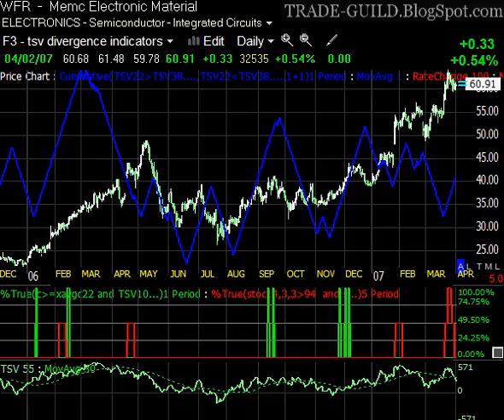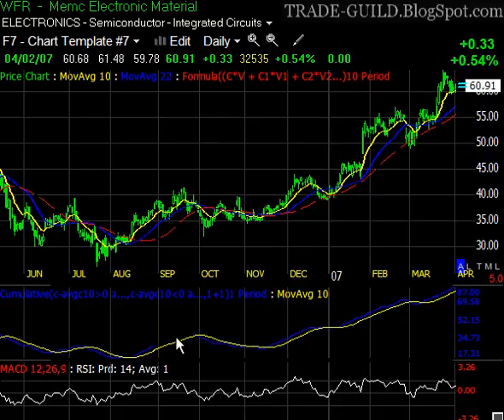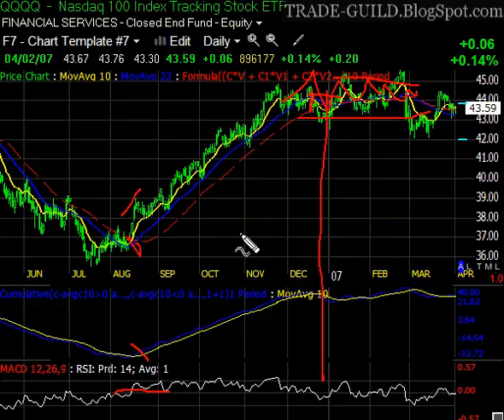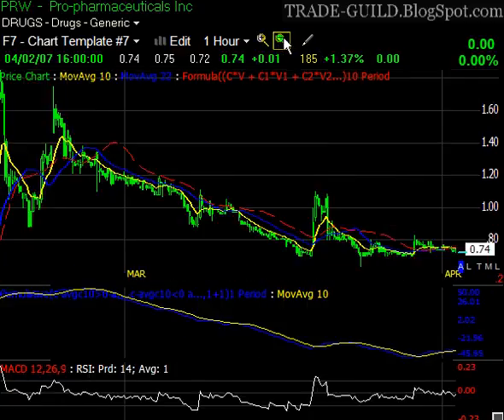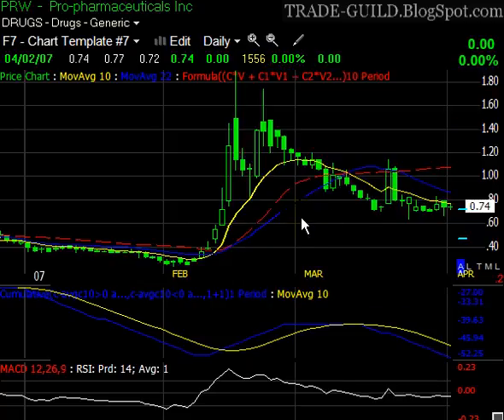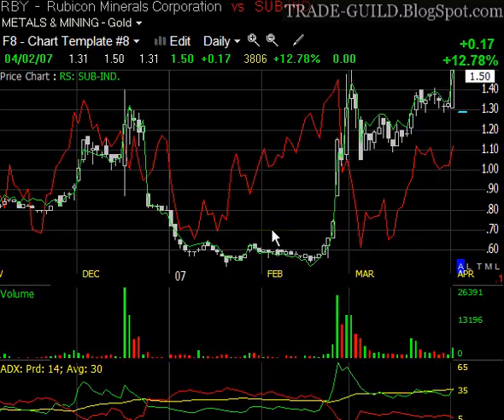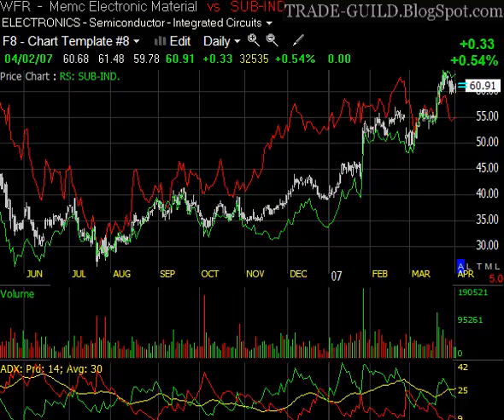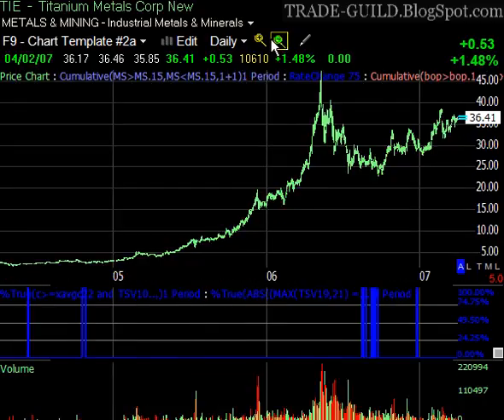April2 part2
These 3 videos detail some new and some old custom indicators that I have constructed using TeleChart. We are a Telechart affiliate so if you'd like to give it a try for 30 days risk free, please use one of our links at Trade Guild or let them know you heard about them from Trade Guild and I'll be glad to share some of these tools with you.